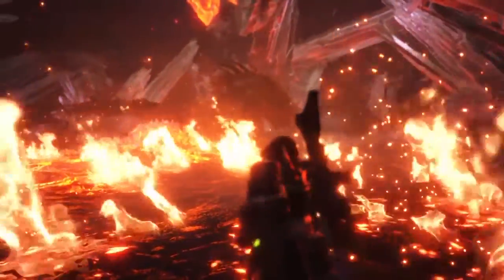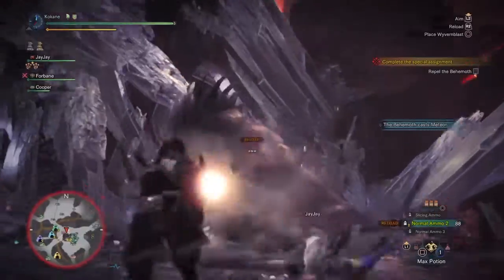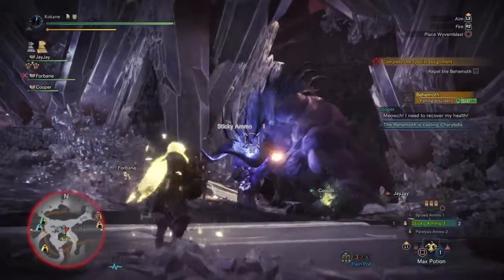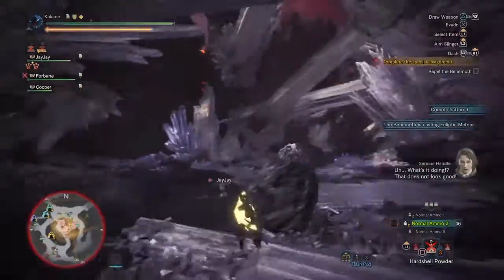BAH BUNUH ITU BEHEMOTH (BEAT THE BEAST) - #1 Episode Sabah, Malaysia